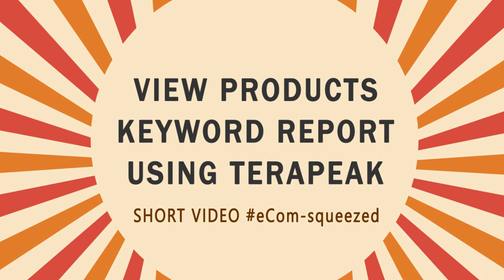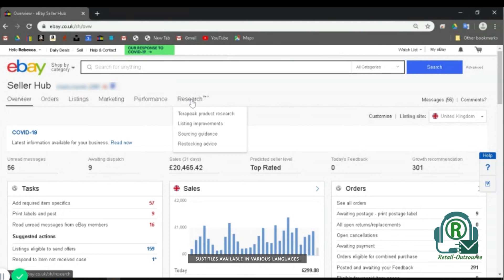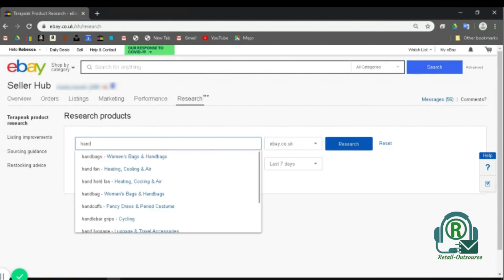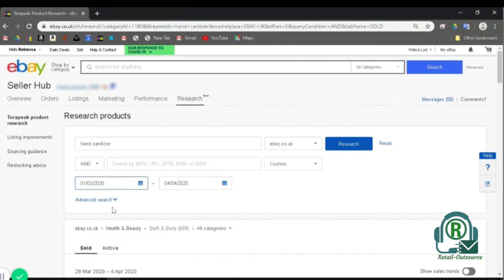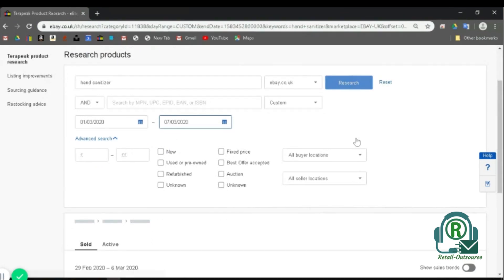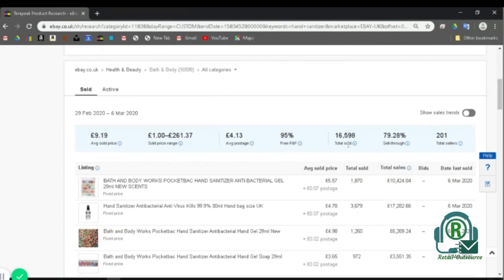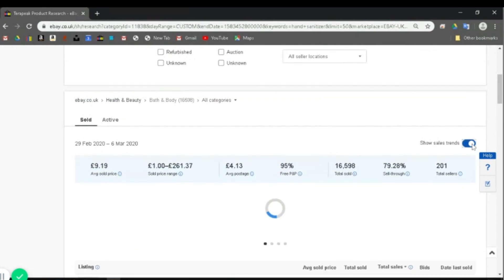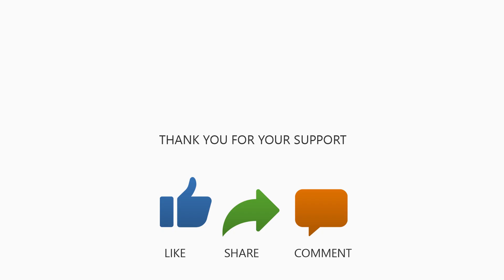Terapeak Research Tool eBay UK | View Products Keyword Report | Step by Step 2020 - es#28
In this quick tips short video we are explaining about how to view 'Terapeak Product Research' report on eBay. To do that go to eBay seller Hub and go to tab 'Research' and click on 'Terapeak Product Research'. Once in the page type your keyword in the search field section.